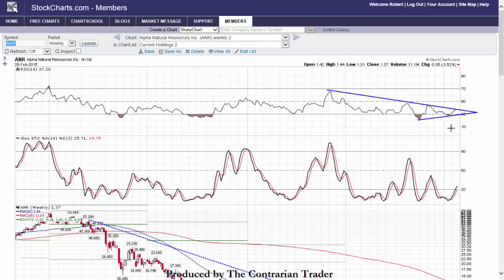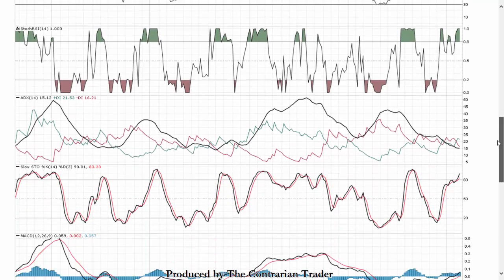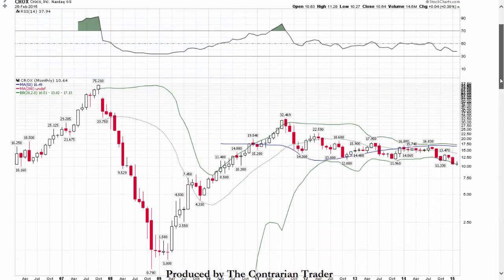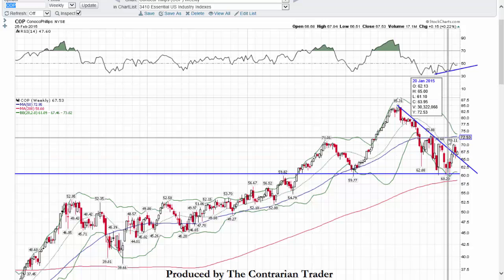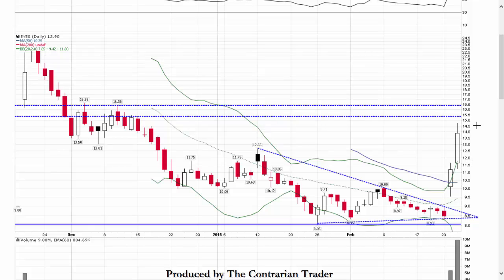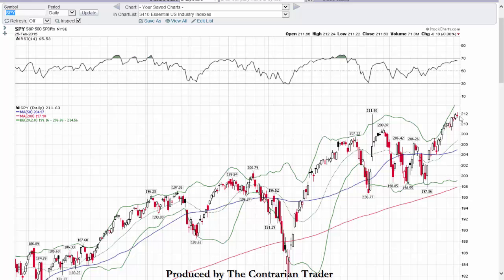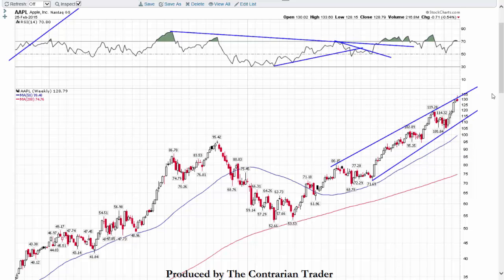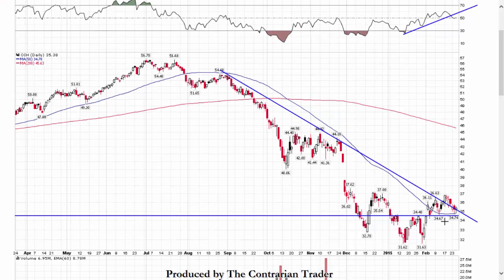Members Stock Pick Request February 25, 2015